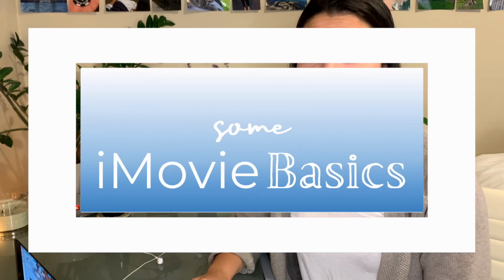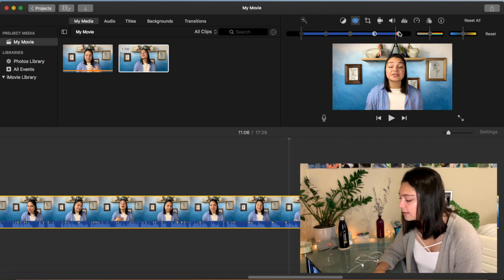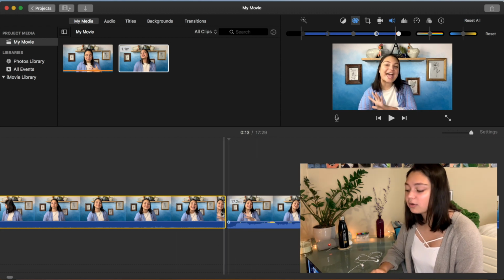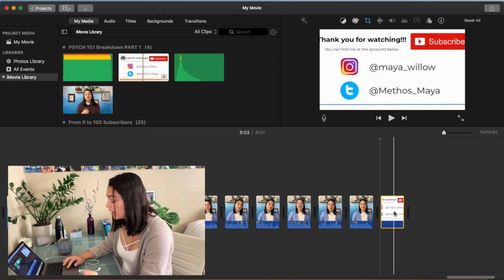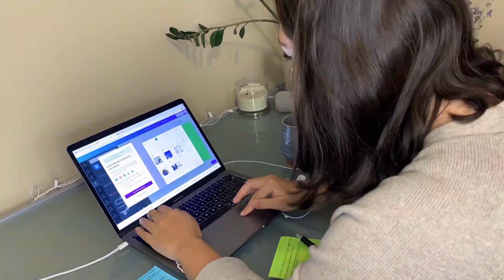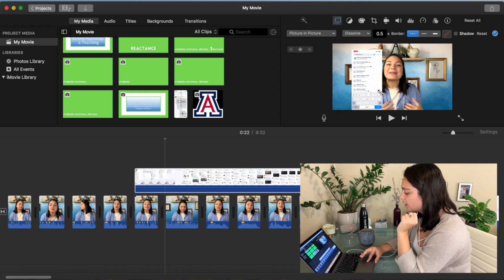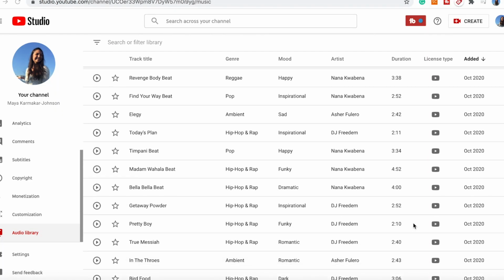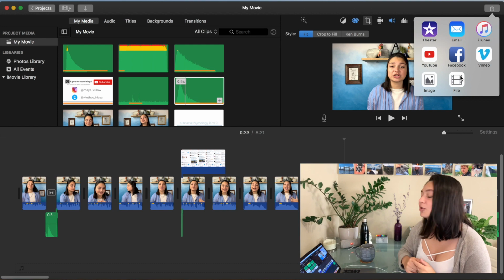iMovie TUTORIAL 2020 // How I Edit My YouTube Videos (Simple editing tricks for beginners)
Let's get editing! Take a look into my editing process using iMovie! The process is LONG but so so rewarding. I go over both basic and advanced uses of iMovie and definitely cover all techniques required to edit your own YouTube videos!

TIMESTAMPS:
0:00 - Intro
1:18 - iMovie Basics
3:43 - Splitting Clips
6:39 - iMovie Transitions
7:15 - Creating Overlays
8:57 - Copyright Free Images (Google)
9:44 - Import Images into iMovie
12:04 - Music & Sound Effects
14:49 - Outro

EQUIPMENT USED:
Light Ring

Join me in learning about the various methods I use to live the most fulfilled, rich, and memorable life!